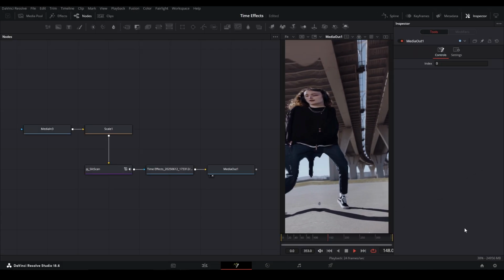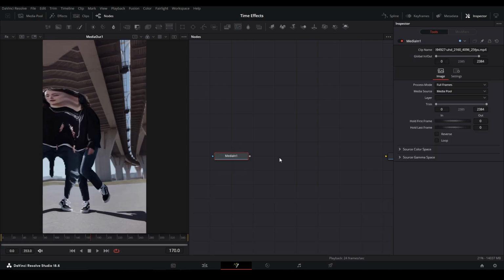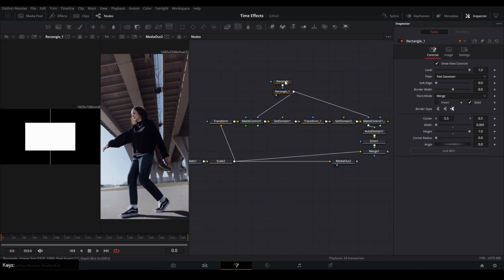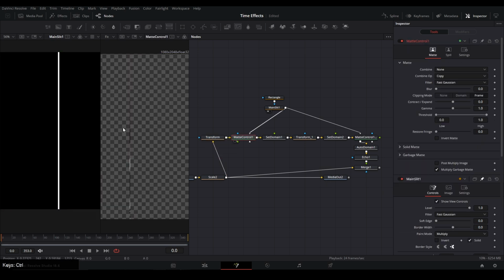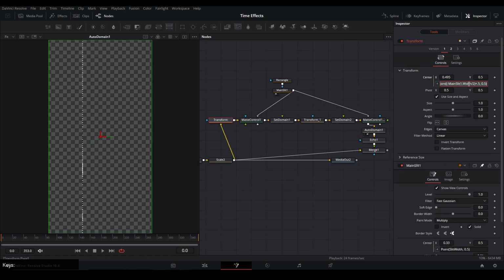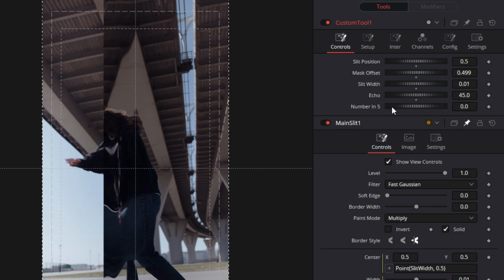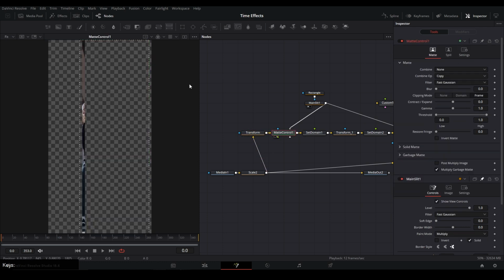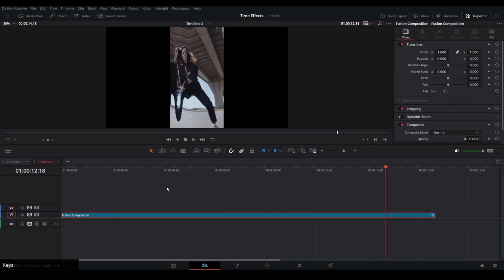DaVinci Resolve | Slit Scan (Advanced Tutorial)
In this video I will teach you how to create the slit scan effect in DaVinci Resolve in the Fusion page.

PeeJ ent PeeJ_ent PeeJ RL AMV Edit AMV Edits AMV Editing Anime Video Anime Music Video Davinci Resolve Motion Graphics and Visual Effects